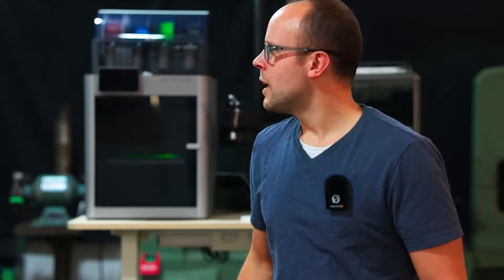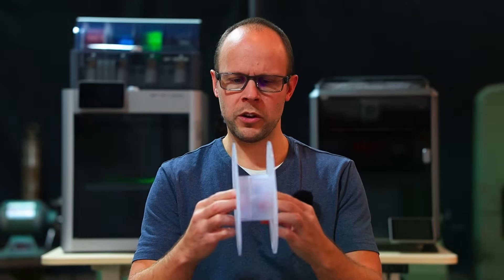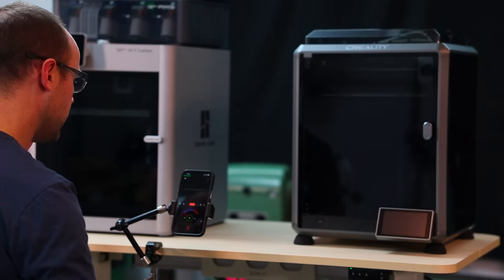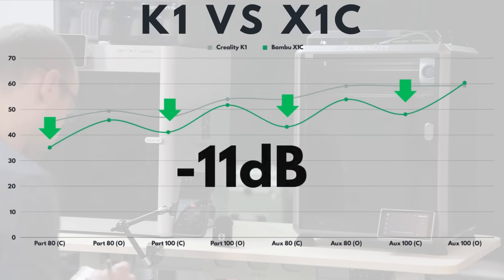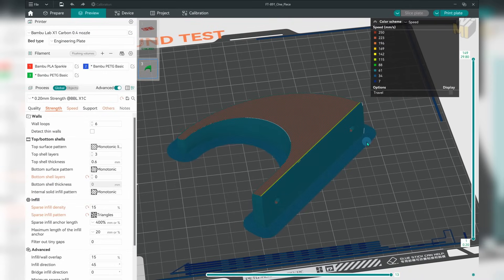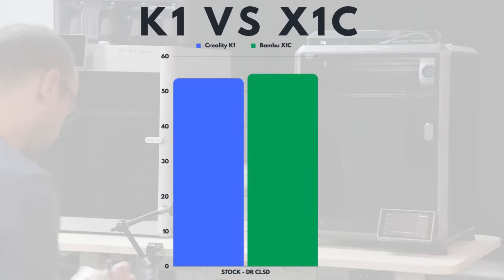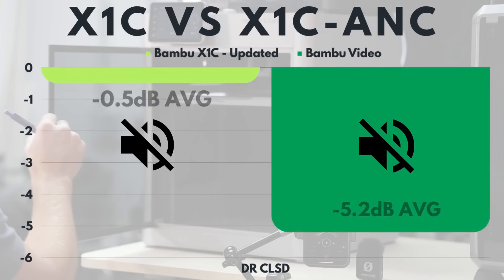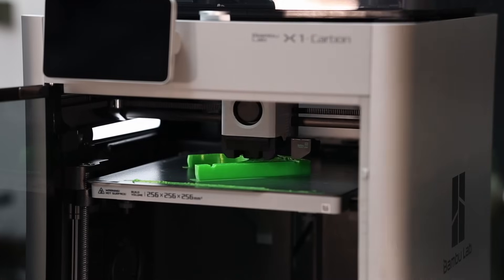Bambu X1C Active Motor Noise Cancellation Vs Creality K1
Does Active Motor Noise Cancellation really make that big of a difference?   in this video, we're going to do all kinds of tests to see if we can find out.

When I first watched the video from Bambu, I was really excited about the possibility of reducing motor noise.  As I watched it a second time, I started to ask a few questions.  The main one was, are they printing something?   How close is the mic to the printer, was the sound adjusted in the video to accentuate the difference.  I make videos, and all of these things are possible.  I wasn't sure if they were making a real print, so that was one of my main questions, if we make a real 3d print, at fairly high speeds do we see such a big difference in sound, and what other sounds are in play here.  Well we did a deep dive.  This video and all of the testing took quite a bit more time that I was expecting, and I think we ended up with some interesting results.

Since we were already testing, I wanted to compare against the Creality K1.  I know that when I record audio, I cannot have either printer running to avoid background noises, so I didn't think they were too much different in sound levels, but that wasn't exactly true, I just wasn't paying close attention to it.

Well I hope you enjoy the video and if you like Graphs, this is a good video for you. If you don't. well I added some arrows and color and big letters, so I tried at least.

I hope you found this video helpful and interesting!

K1 Filler (Yes it does work as long as you use gasket)